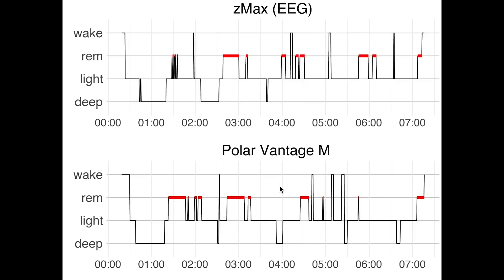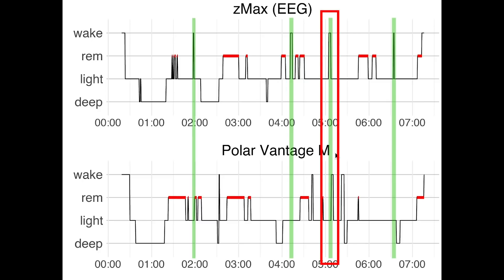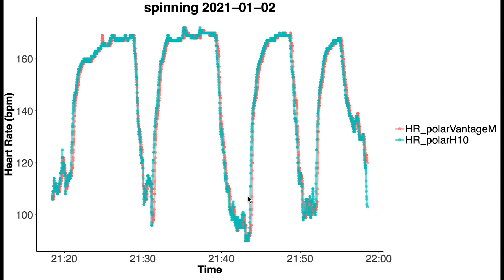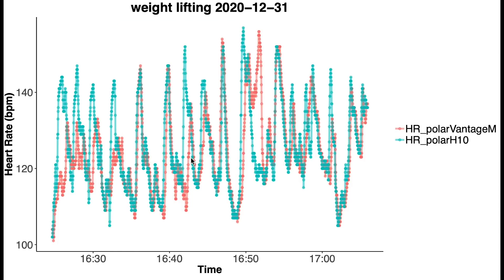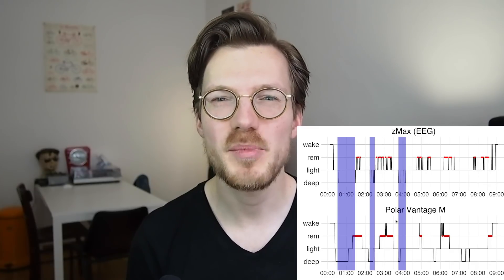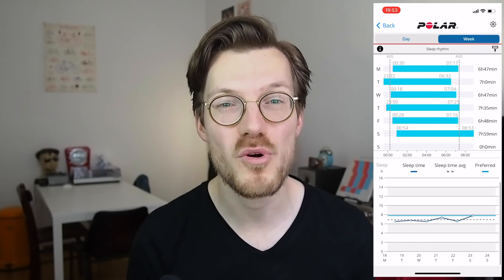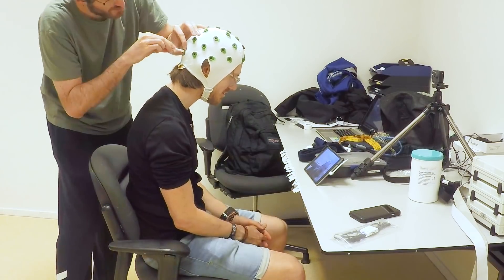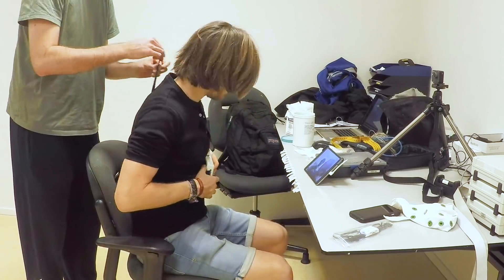Polar Vantage M Science Test: Great Sleep and Heart Rate!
I tested the Polar Vantage M against a scientific EEG device, and tested the heart rate and step counting accuracy.

Polar Vantage M

*My opinions are completely my own. It does not cost you any more money if you use these links.

The EEG tracker I used is called the Hypnodyne ZMax from @HypnoDyne Corp

⏱️This comparison is part of a larger project where I spend over 11 hours a week tracking everything in my life. If you'd like to know more:

Timestamps:
00:00 General intro
01:13 Results: Sleep Test Setup
02:45 Results: Sleep Test Comparison
05:26 Results: Sleep Test Overview
07:49 Results: Heart Rate Test
11:25 Results: Step Test
13:23 Conclusions
15:19 Limitations